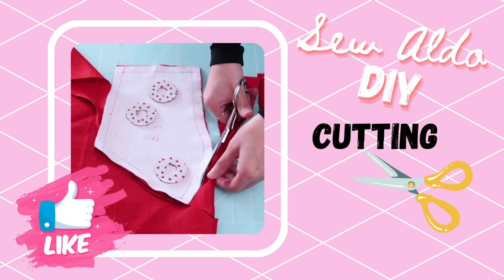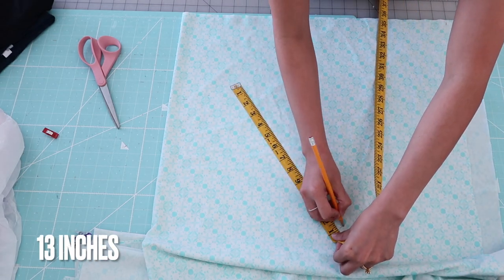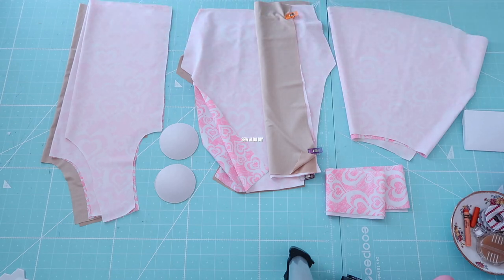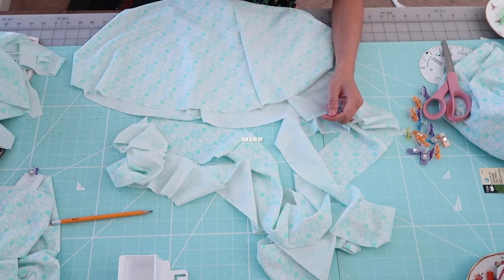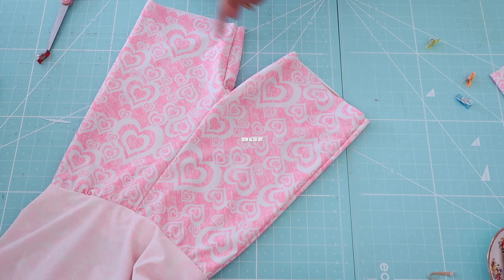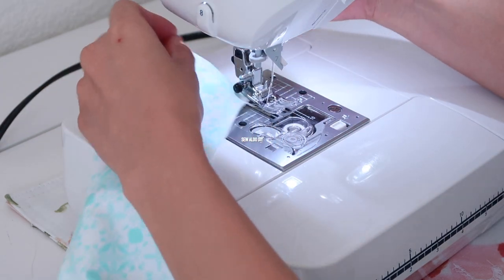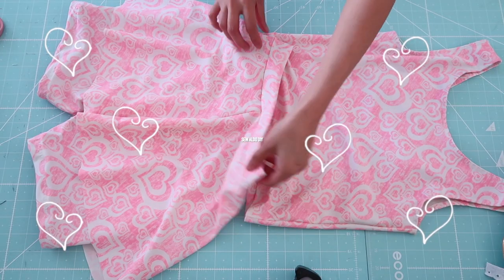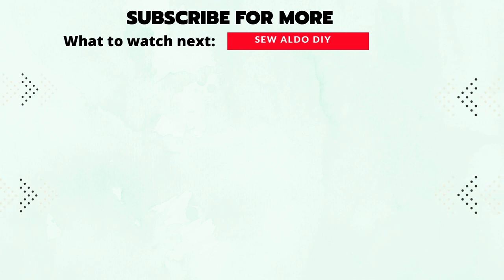How to sew a Modest Swimsuit for girls | DIY bathing suit w/ hidden shorts | No Pattern Swimwear DIY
I finally sewed a modest swimsuits for my children. I'm really pleased with these bathing suits considering this was my first time to stitch them. It is fully lined and with cups, I made two versions first one was a one-piece swimsuit the other one was a two-piece set. I did not even use any sewing patterns. I just use a tank top and a pair of biker shorts as my template.  This was fairly easy to accomplish, just be sure to use a swim fabric, they are stretchy and thick and they will not become see through when wet. I used 2 yards of materials for each swimsuit and 2 yards of swimwear lining. I also use a clear elastic to make sure it will be durable in chlorinated swimming pool water.

Please Support my Youtube channel to help me create more EASY and FREE sewing tutorials for you guys!

Sewing project for beginners, How to sew, Sewing for beginners